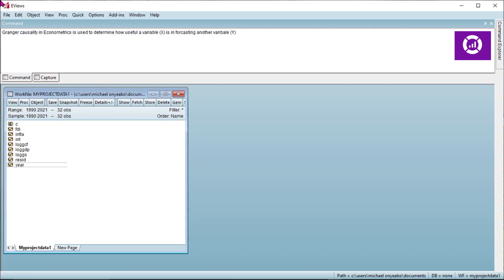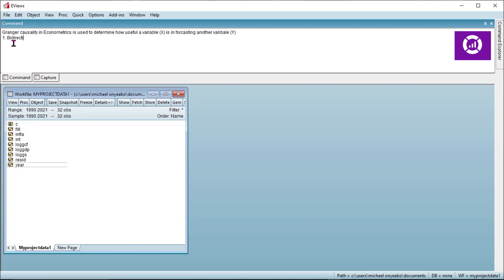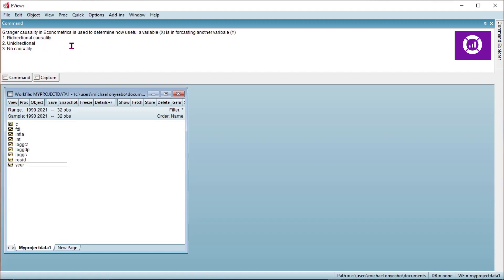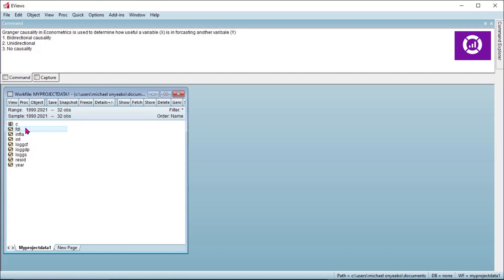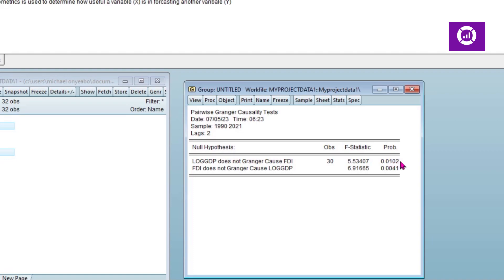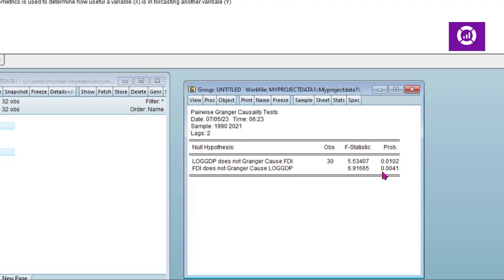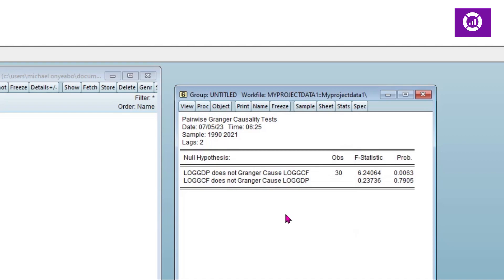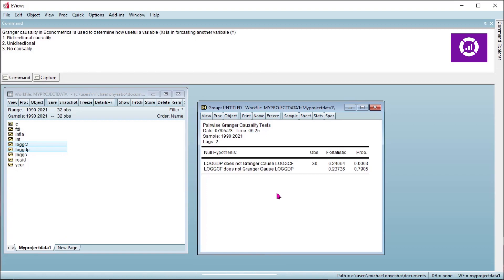Granger Causality Test in Eviews 13.0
In this video, I'll show you how to perform the Granger Causality test using EViews. I will show you how you can interpret the results and how to use them to draw meaningful conclusions about your time series variables. Whether as a student or a researcher, this video will help you to understand this important statistical test.